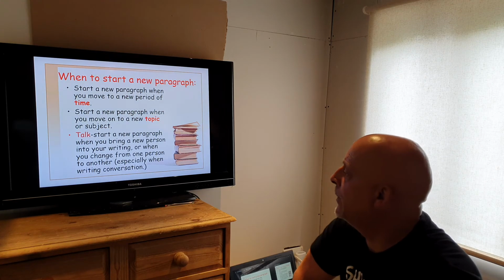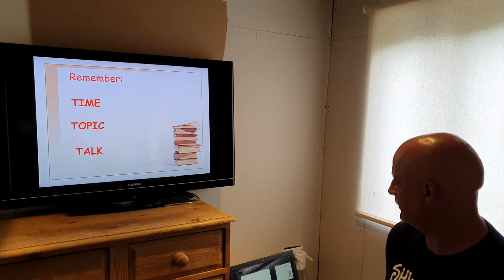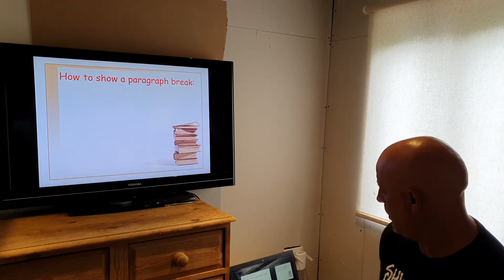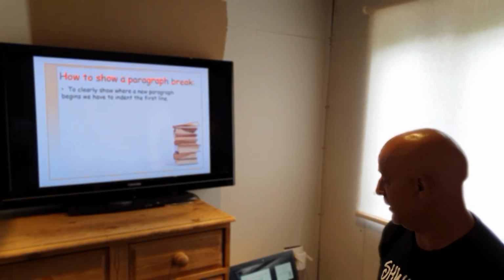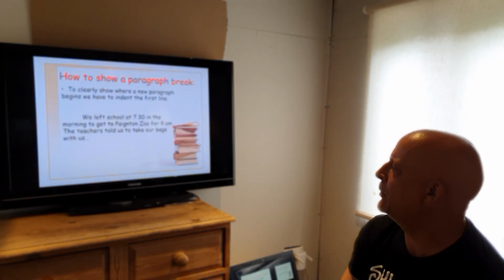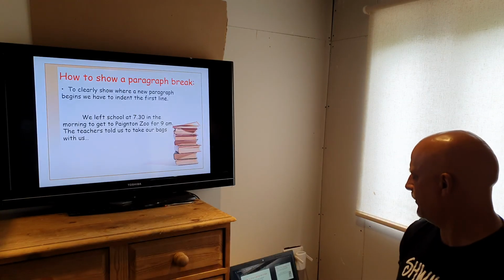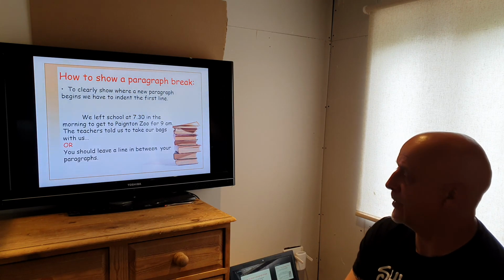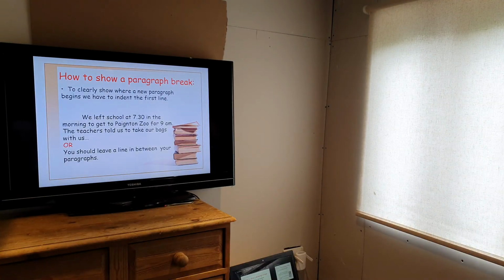Paragraphs Video 1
Video 1 of 3 about using paragraphs in your writing.